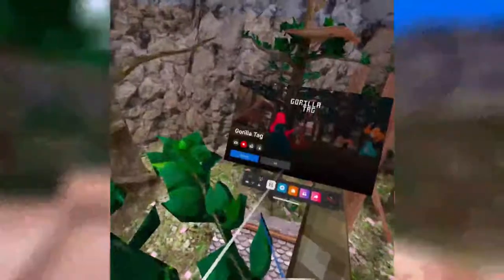Gorilla Tag Tutorial 1 | The Basics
This tutorial teaches you how to do the 3 most basic things I know.

- Walking
- Wall-Bouncing
- Routing